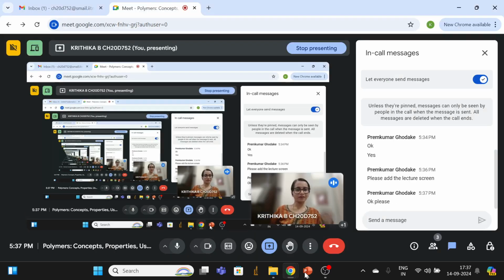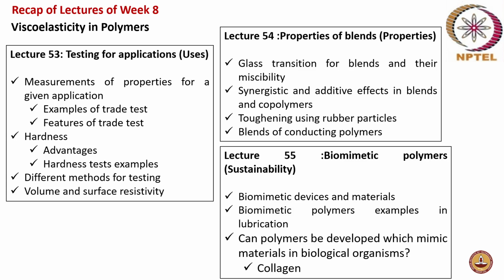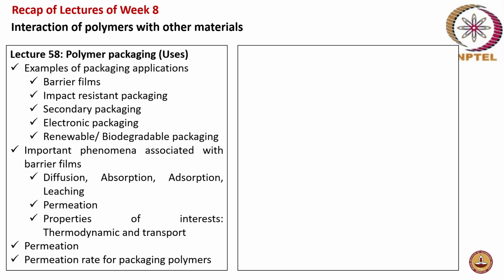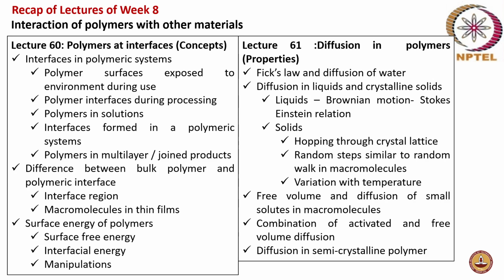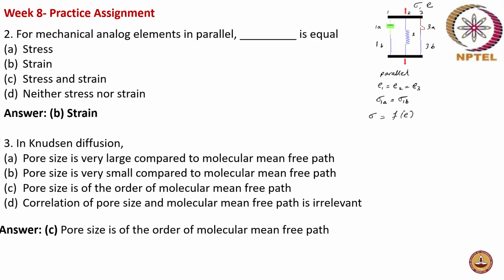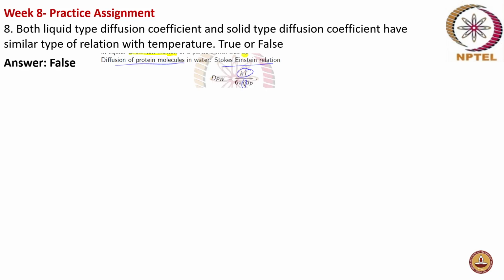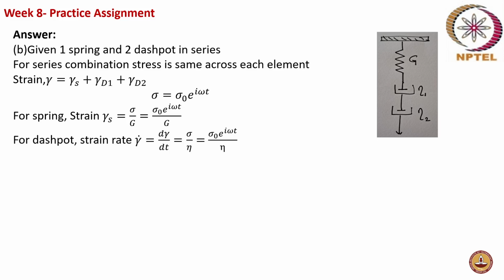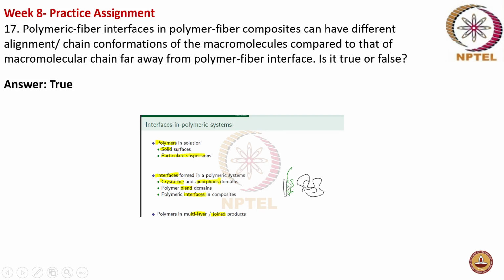Polymers: Concepts, Properties, Uses and Sustainability-NPTEL Session 2024- Assignment 8- Week 8